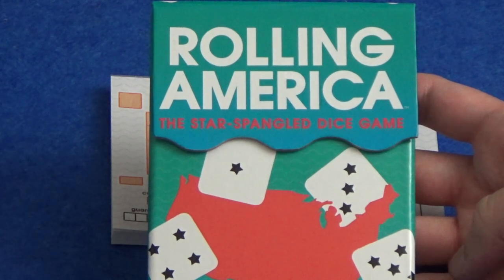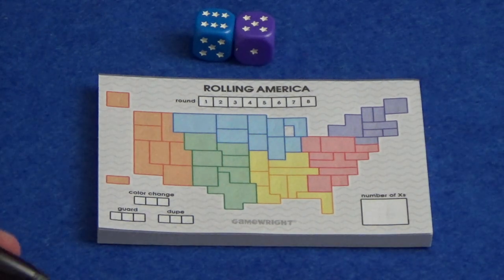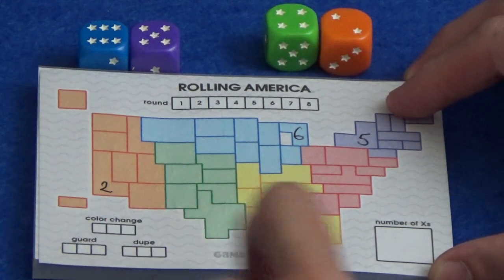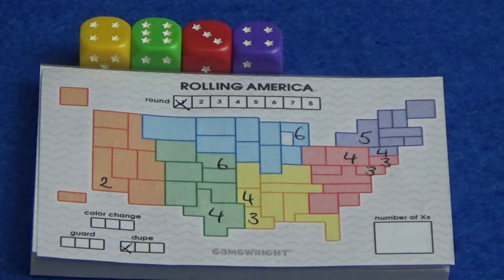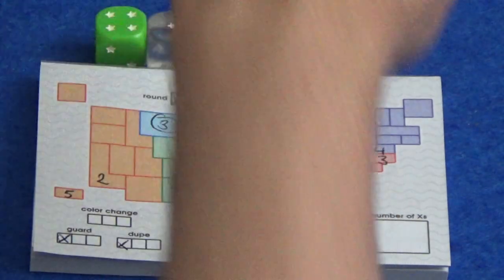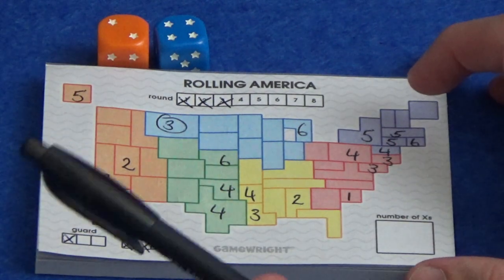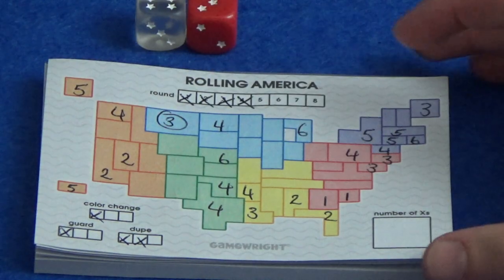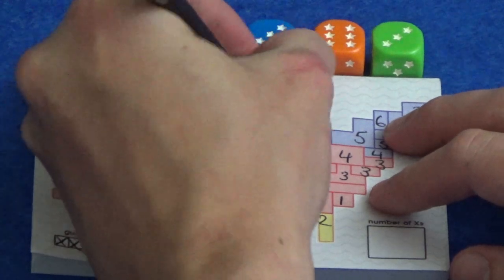Rolling America - Solo Playthrough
In honour of my recent trip, here's my playthrough of Rolling America! It's a solo attempt, but nothing changes for multiplayer so the video should give you a good idea of the game either way.